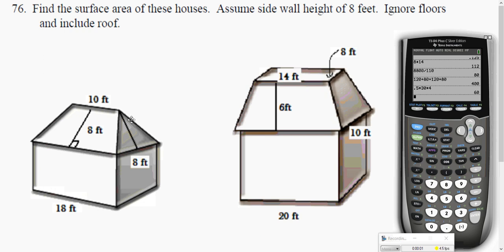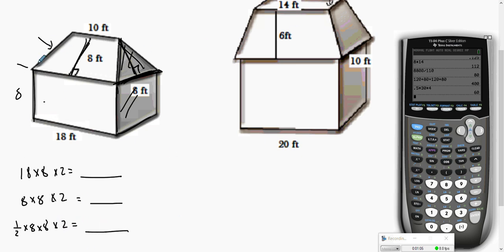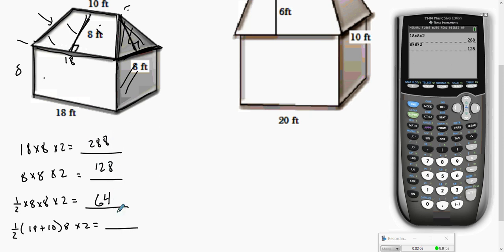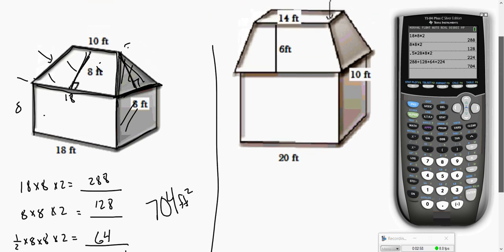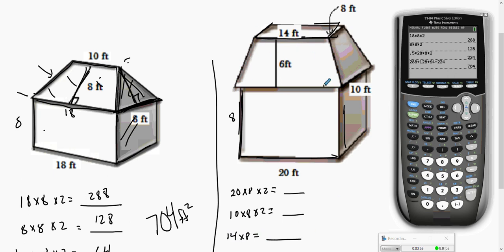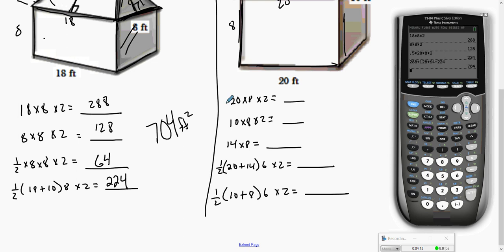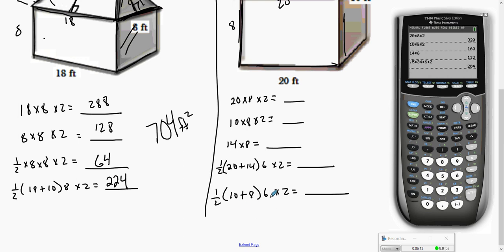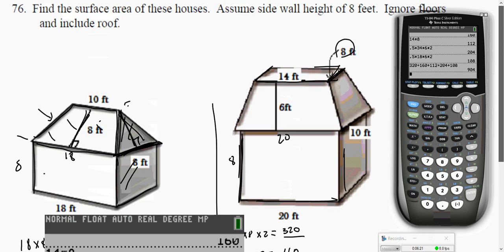GeoCon Unit 1 No 76